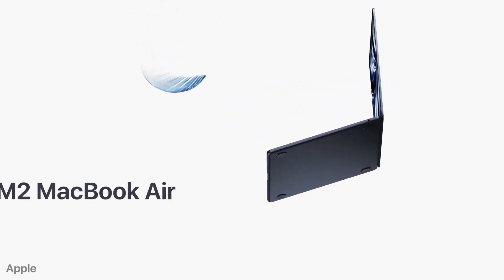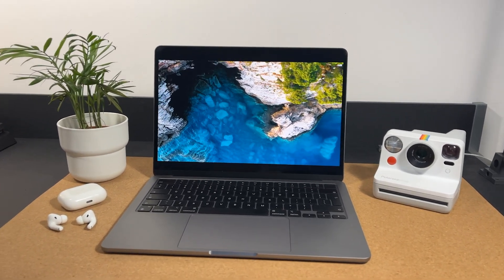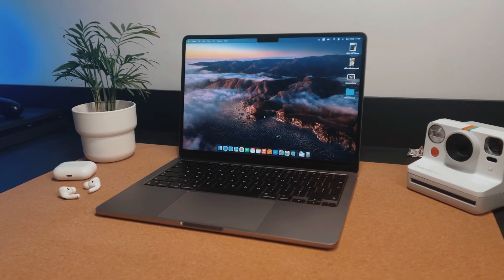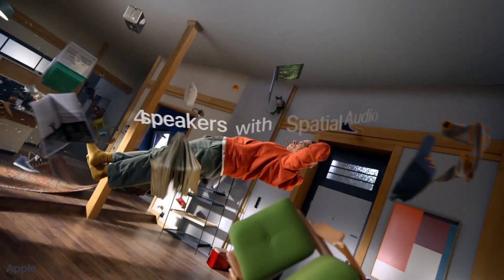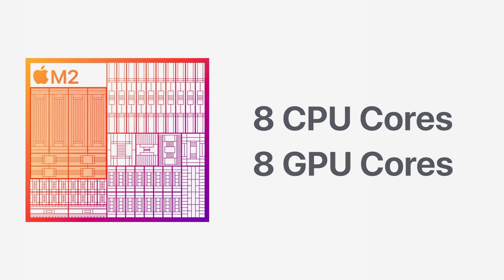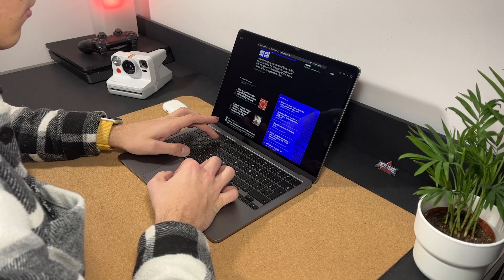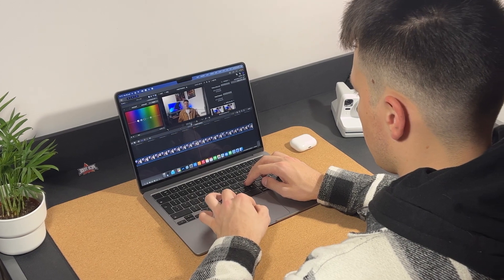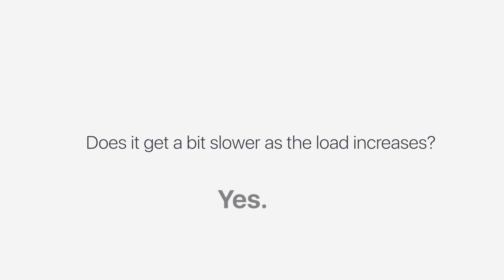I bought the CHEAPEST M2 Macbook Air in 2023! Was that a mistake?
Is the M2 Macbok Air a good purchase in 2023? How does the M2 Macbook Air hold up? How powerful is the M2 chip? In this video you’ll get your answers. Join me and find out whether the new Macbook Air with M2 is worth buying. Is this M2 Macbook Air good for students? Should a programmer buy the M2 Macbook Air? Is the base macbook Air M2 slow? How slow? I’ll give you my detailed feedback in this review of the M2 Macbook Air!